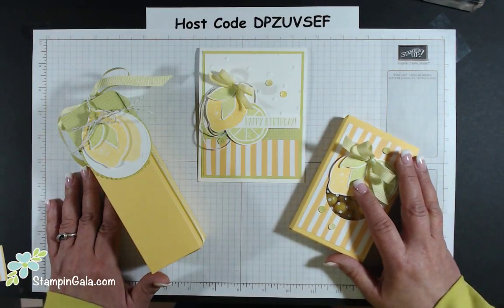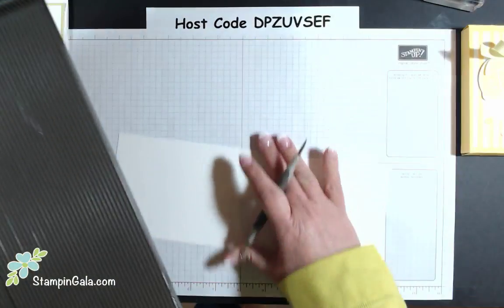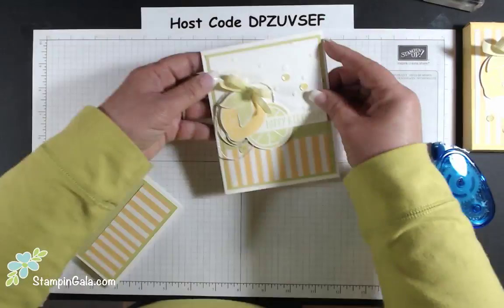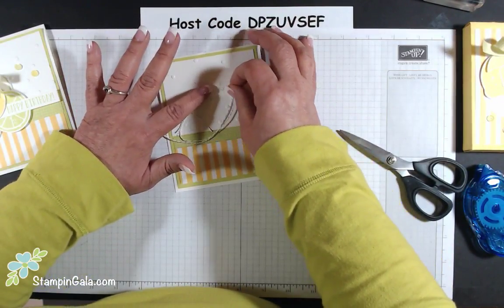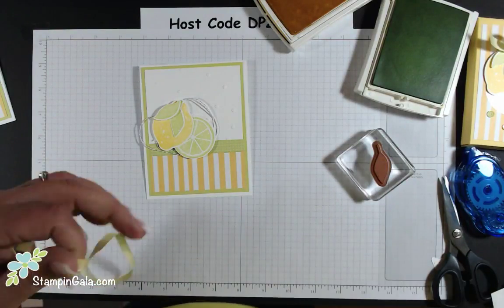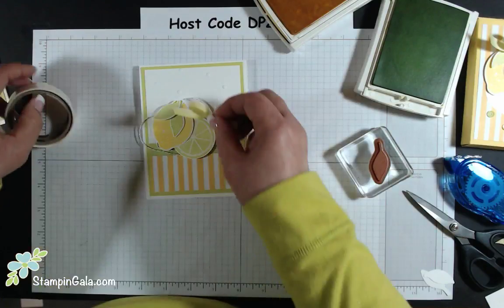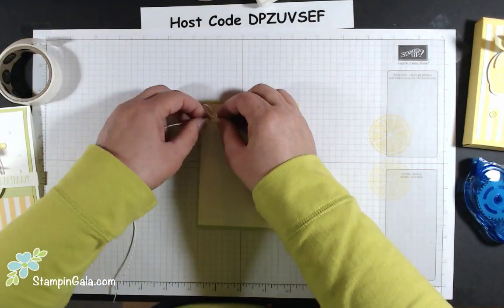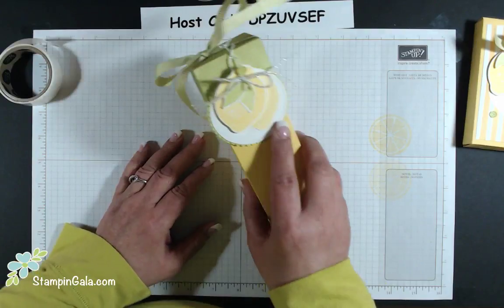Stampin Gala LIVE: Lemon Zest Birthday Card and Box Favors!